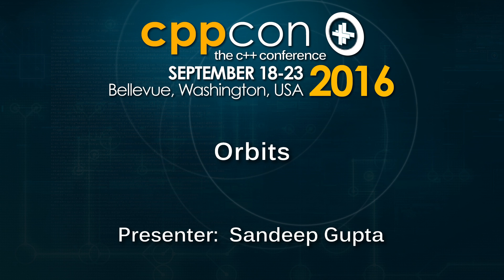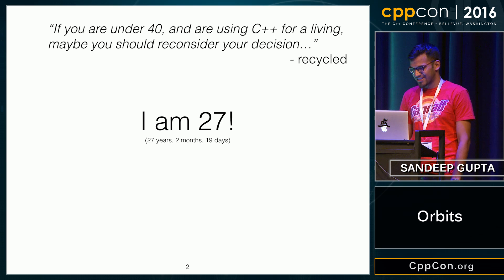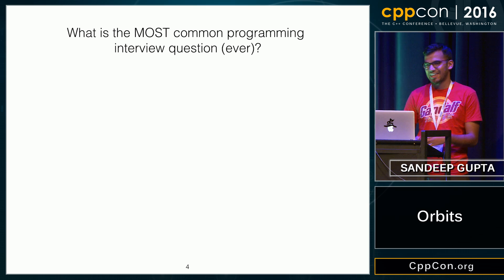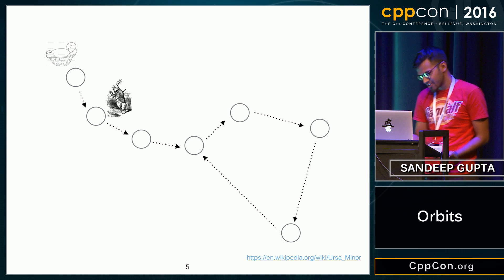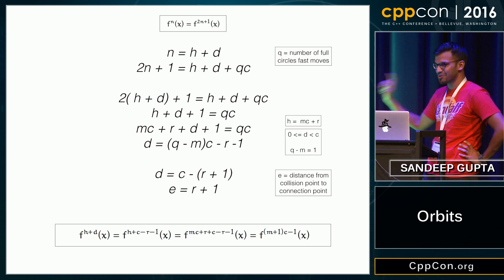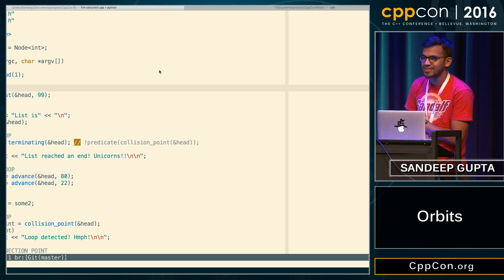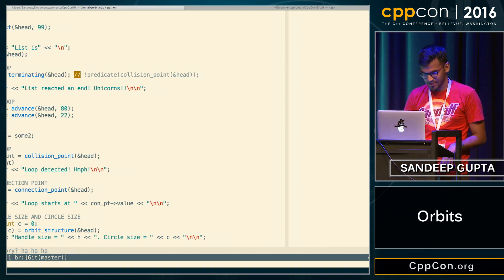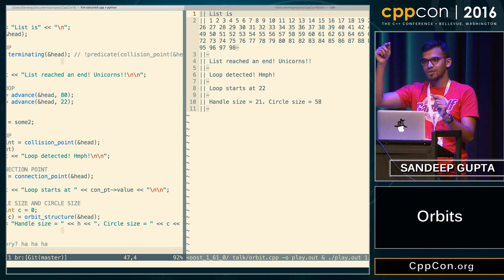Orbits - Sandeep Gupta [ CppCon 2016 ]